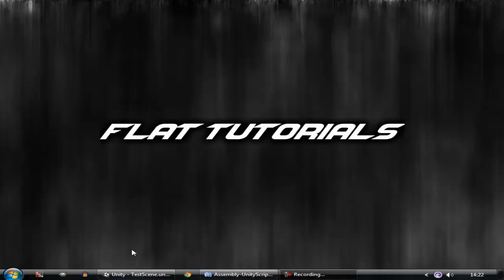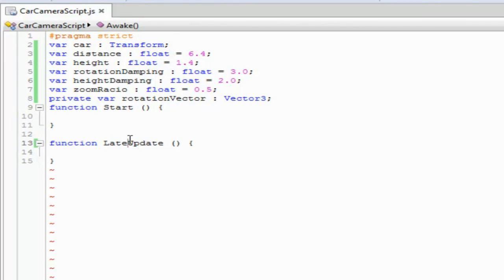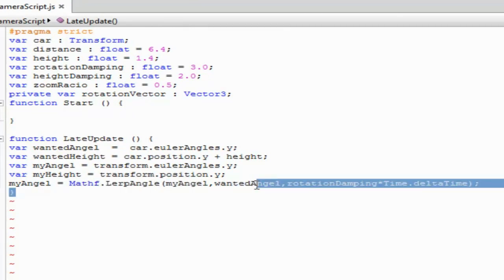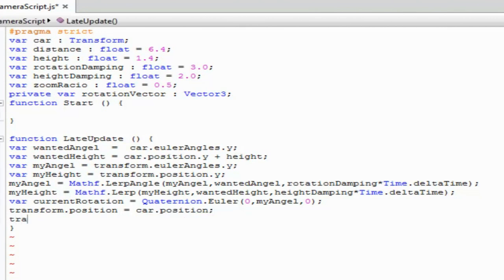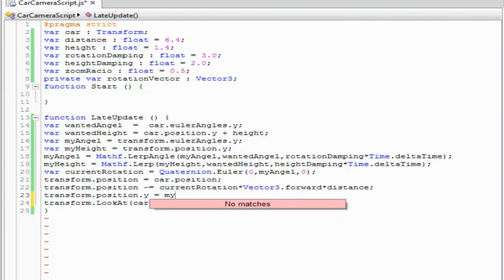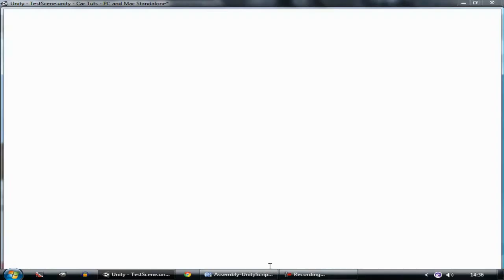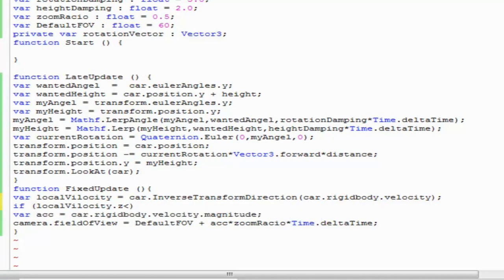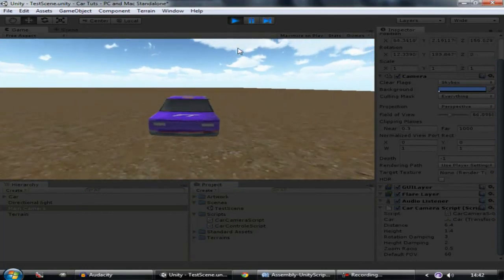#4 How to make a Car game - Unity 3D Tutorial - Car Camera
first take some popcorn and sit back cuz this  is gonna be a big one alright so in this episode we are creating a script for the camera . and that script will make the camera to follow our car from behind and also it will gonna zoom out as the speed of car will increase also if we are reversing then the camera will gonna come on front of the car and turn around and this will gonna look awesome so if you got and problem you can always contact me or write your problem under this video on comments and please if you like me then you can always subscribe and also you can hit like on the video and please do share it